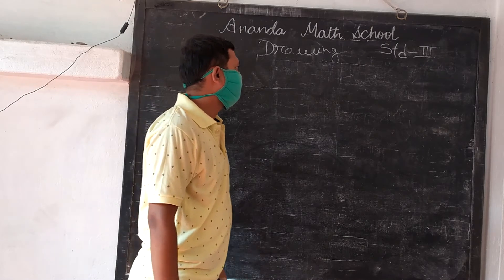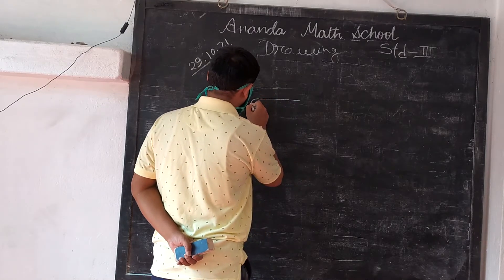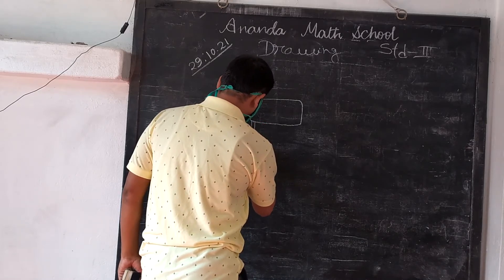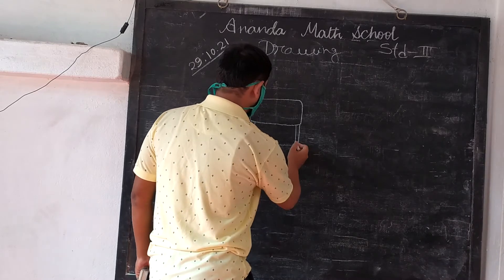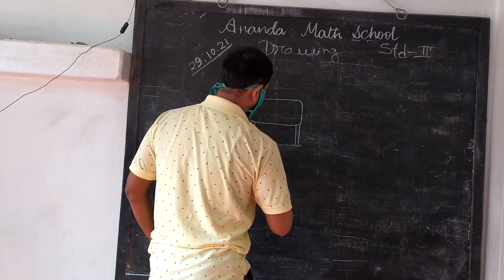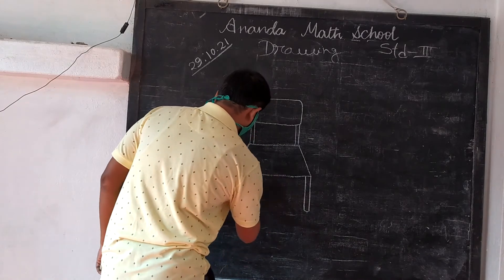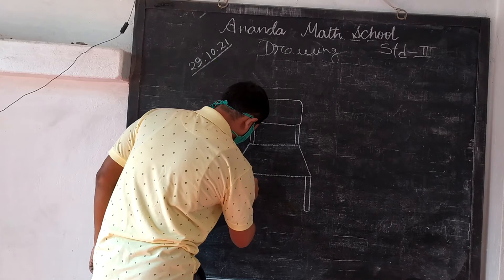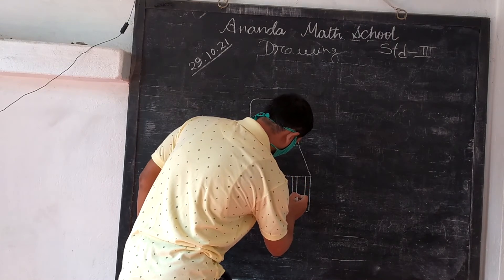Std -3 Drawing